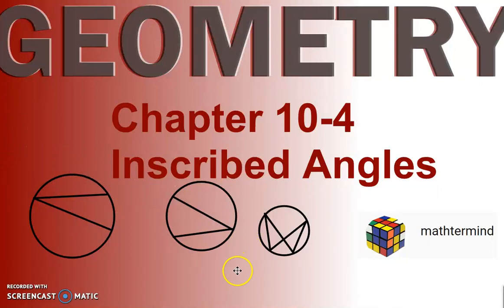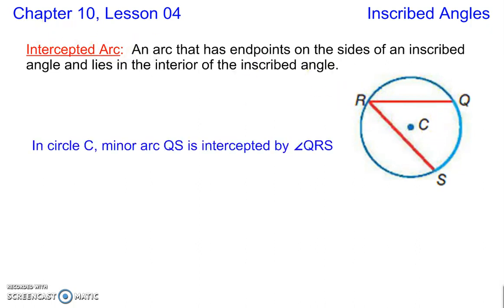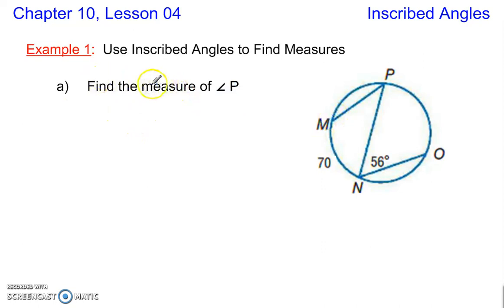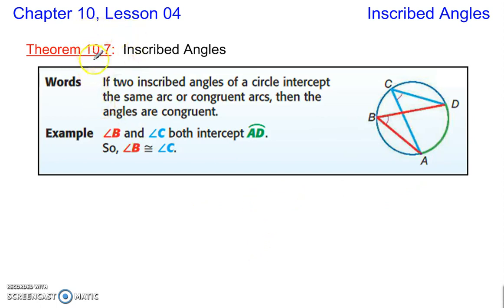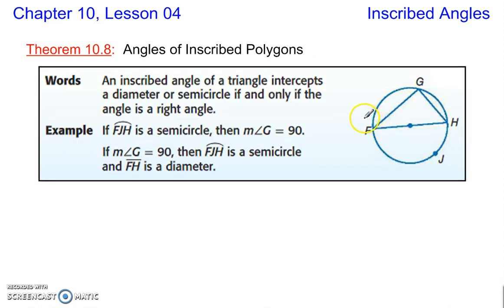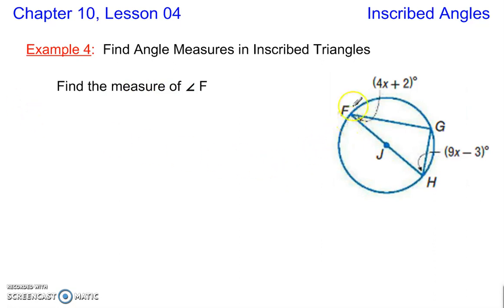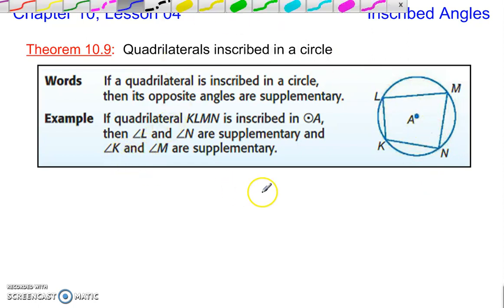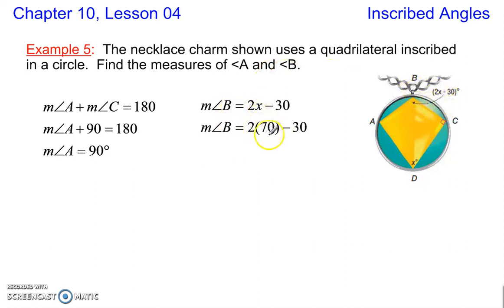Geometry 10-4 inscribed angles